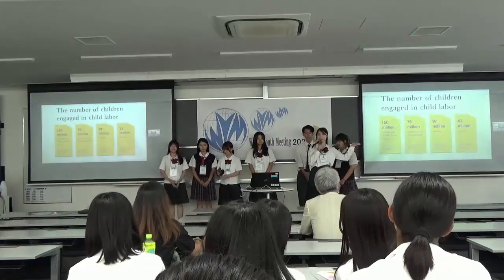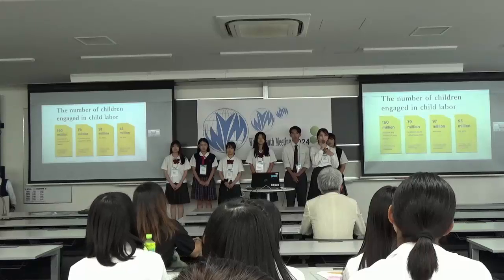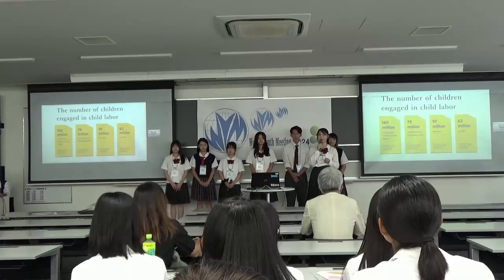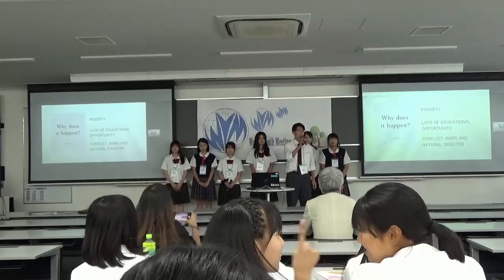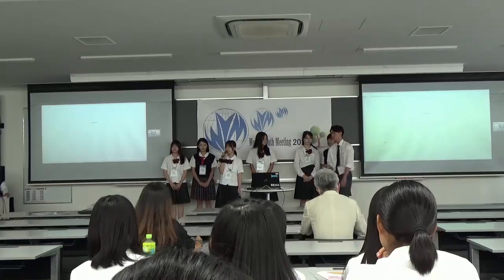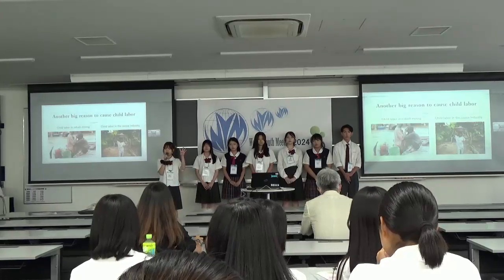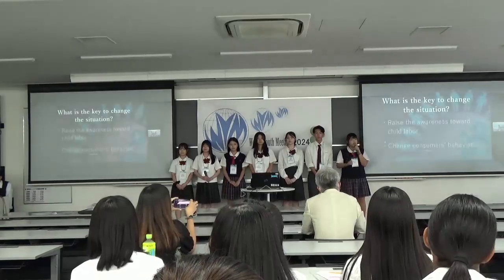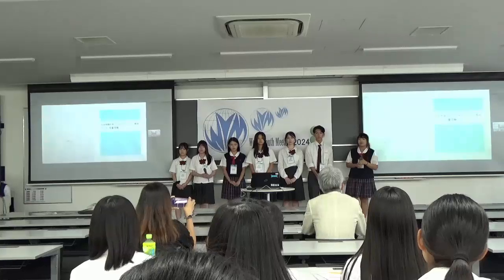w2024 Best Fukui